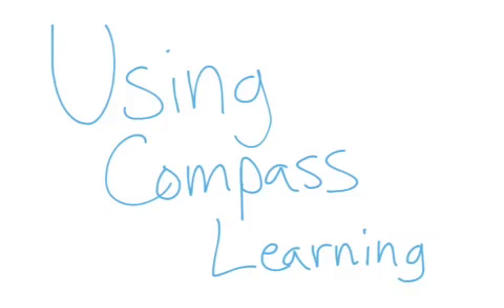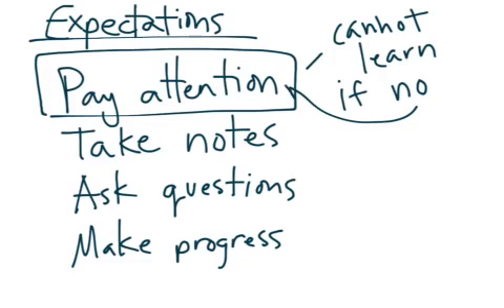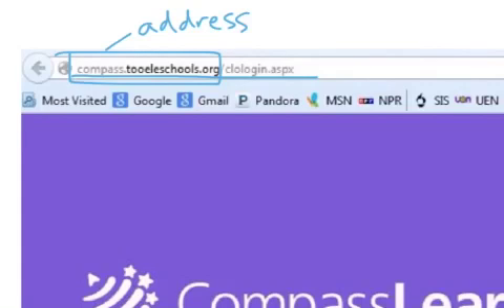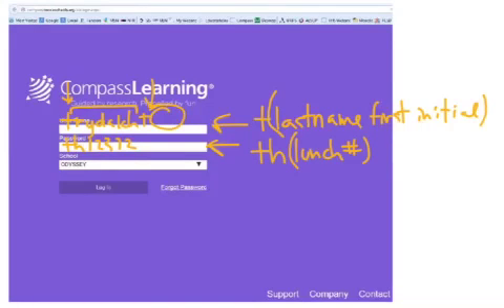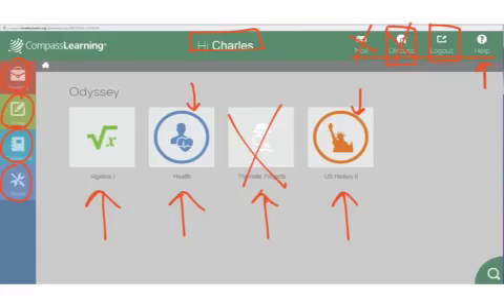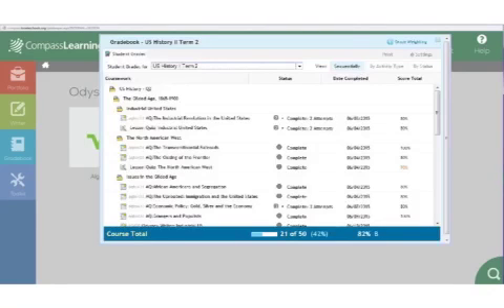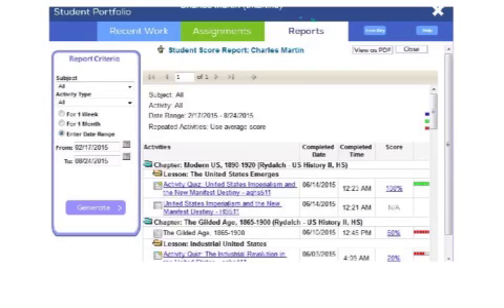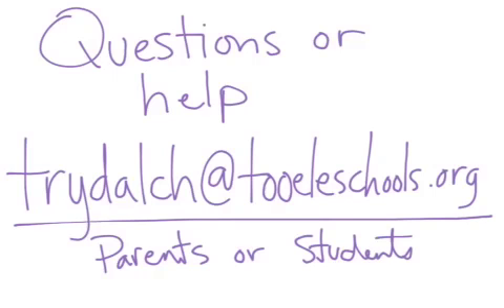Using Compass Learning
See how to log in and some other info on using Compass Learning at school and home.